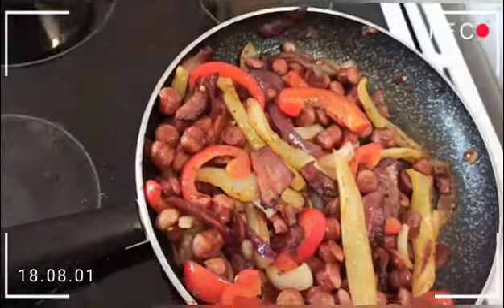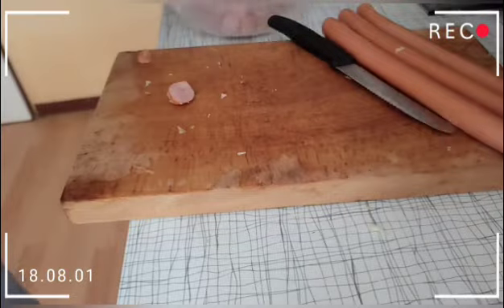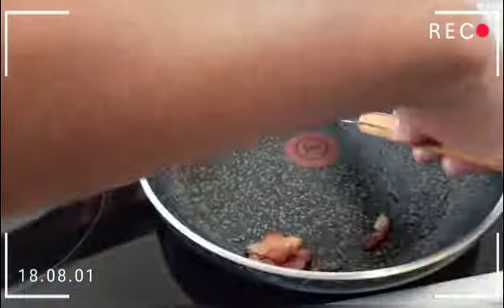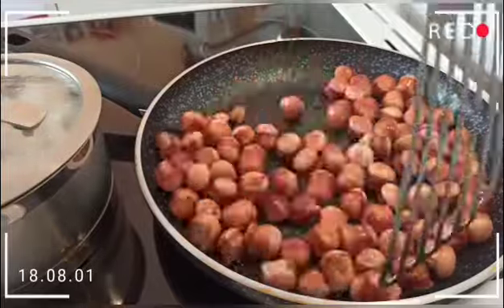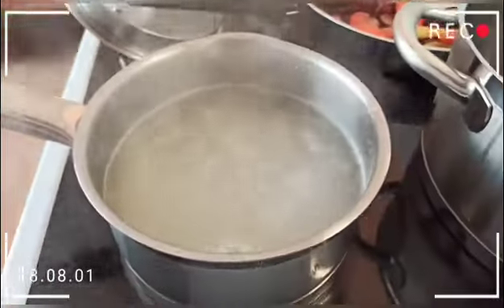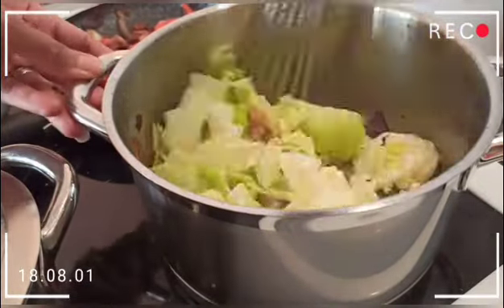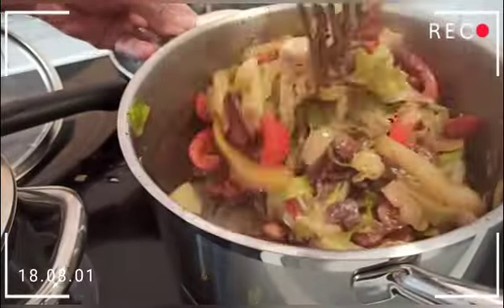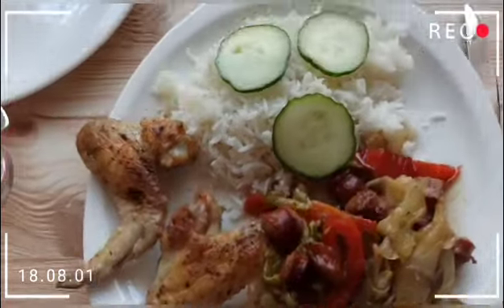HOW TO MAKE FRIED CABBAGE WITH SAUSAGE and BACON 😋